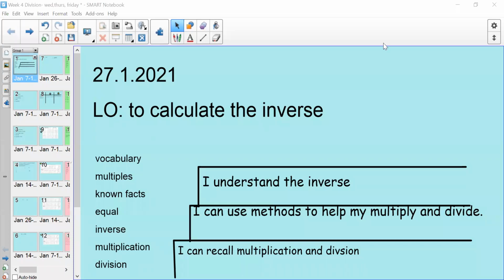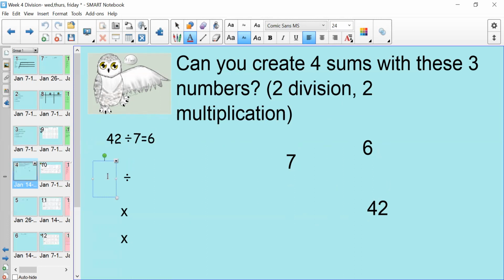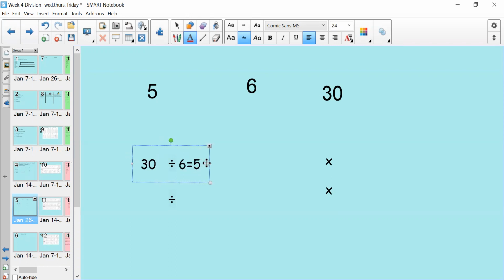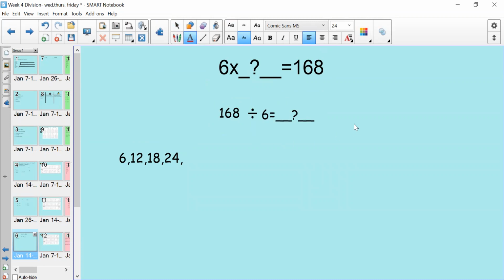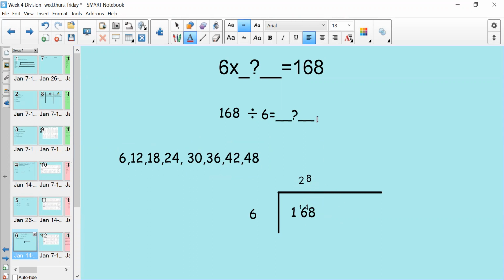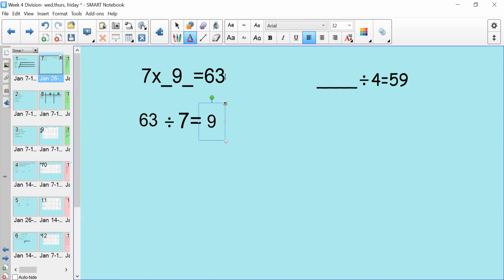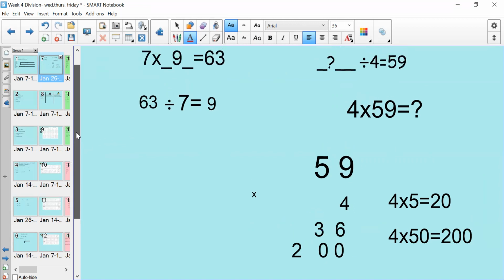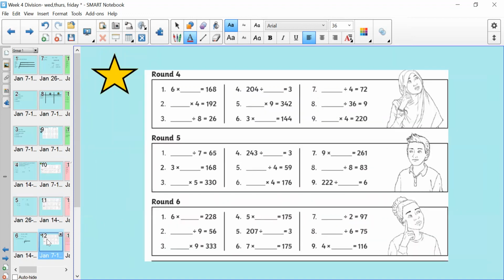Year 4 Maths 27th Jan